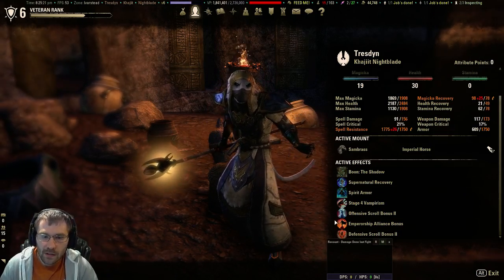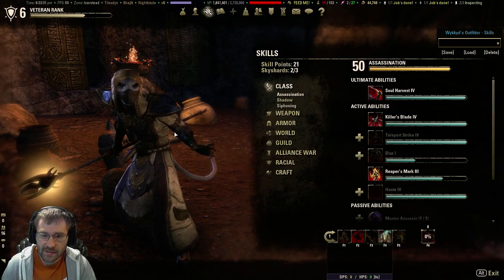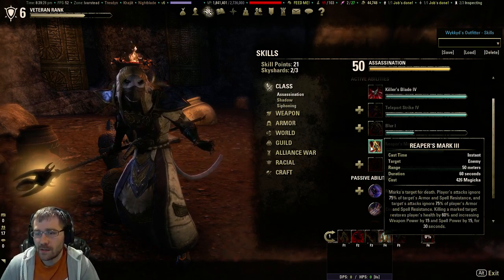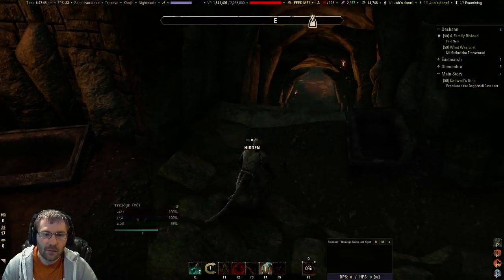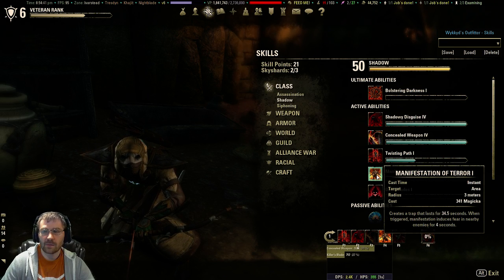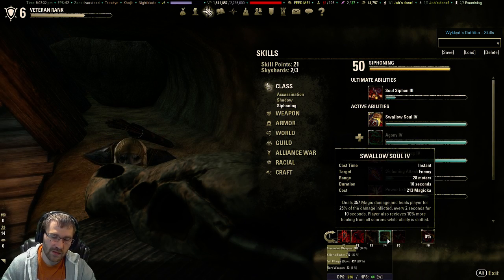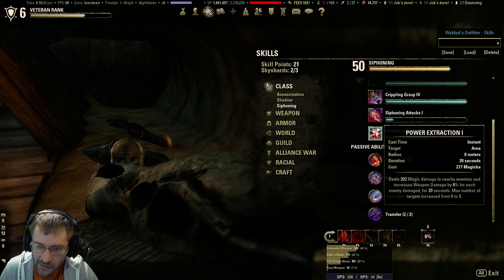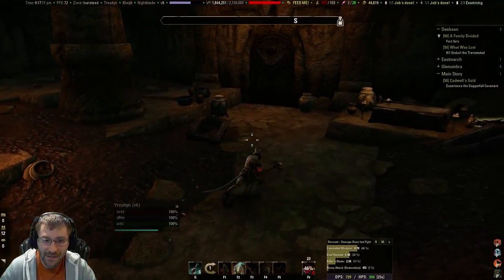Complete Nightblade Overview - With Demonstration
Big crits get all the ladies.

Comprehensive Build List - If you'd like to add a legit build, make a post with a link.  Don't worry about shortening it, I can do that.  I'll list my builds first.

1. Literally the only abilities a NB needs to level effectively, everything else can be filled in how you want.  Start here with these abilities very early on and go from there.  Use any weapons you want, level any abilities you want in the opened slots.

2. - Build for high single target burst on bar 1 - and great AoE for bar 2. - My build of choice for VR Content leveling.

3. - Build for jumping into a group and quickly dispatching of an enemy then teleporting back out to safety.  Weapon you choose for set 1 is your choice.

4. - Build for healing with a resto staff on a NB - Bar 1 is for general heals, bar 2 is for boss fights.  If you mark a target before your group does an AOE pull, inform them to kill that first, as all your heals after that target dies will heal for more.  When fighting bosses, keep the them marked and put Siphon Spirit on them for your groups regen.  If you get really low on magicka turn on your siphoning attacks and be back to full in no time.

5. - Bar 1 would be for AoE pulls. Lotus Fan opener, refreshing path for sustain, Inner Rage for the synergy chance, and Swallow Soul and Leeching Strikes for more sustain. Bar 2 is for boss tanking, you can pretty much taunt a boss and face tank him with Leeching Strikes and Swallow Soul in the first place, but with Dark Cloak on your bar it becomes so easy. Every time the boss tries a big attack on you (or as long as you have magicka) you can use this ability to make him stand there like a big idiot wondering where you went. Also with Shadow Image before pulling the boss just drop that bad boy and if he does an AOE that you can't stand just TP to you image. Very effective tanking build for a Nightblade.

If this video has helped you, head here and upvote the reddit post please and thank you.

Save money on games and get your own referal link to make money for yourself as well!